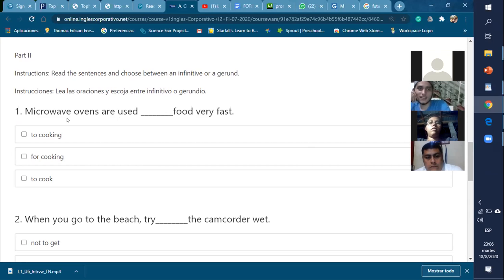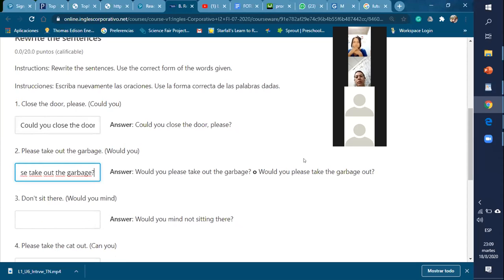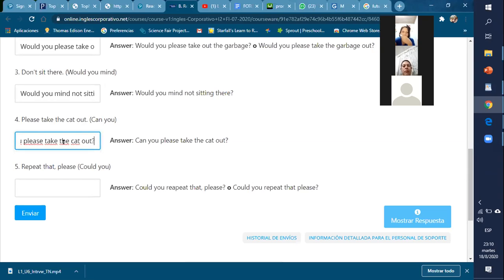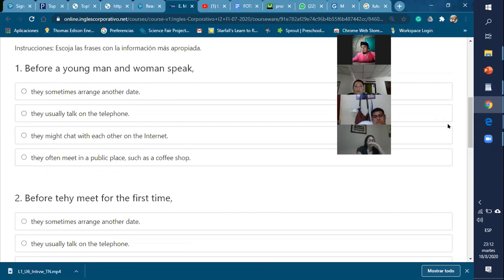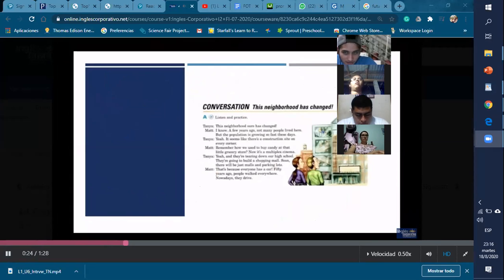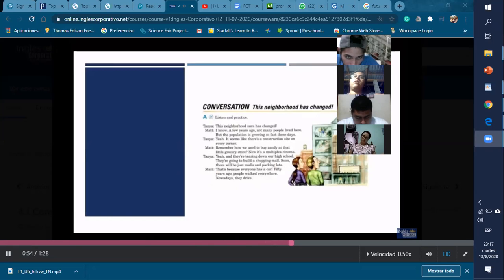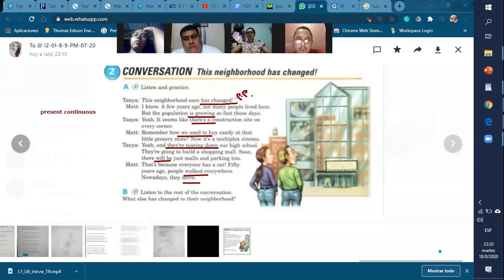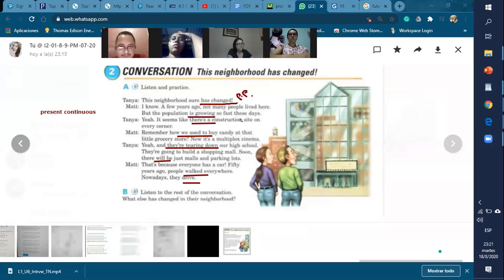Ingles Corporativo- tenses